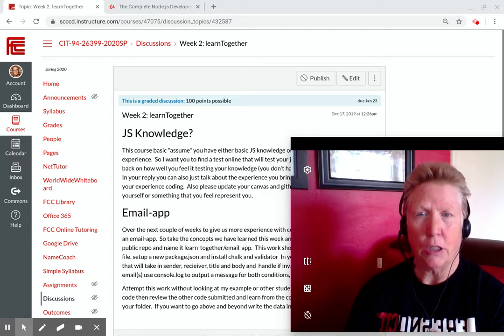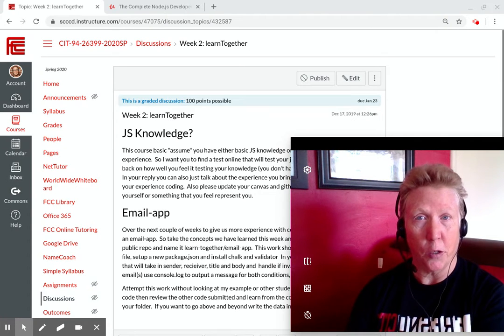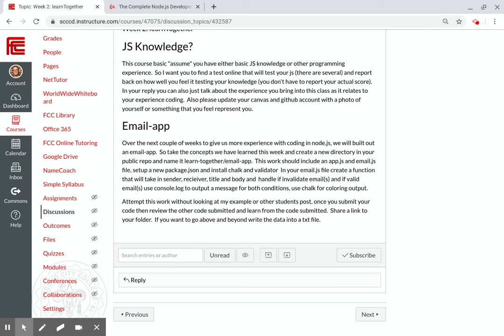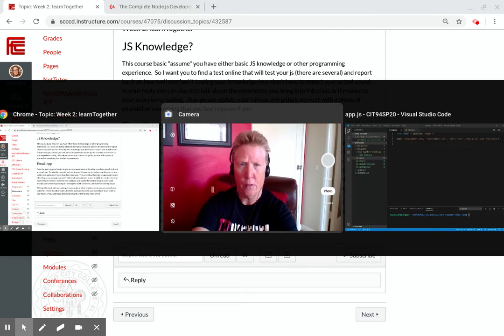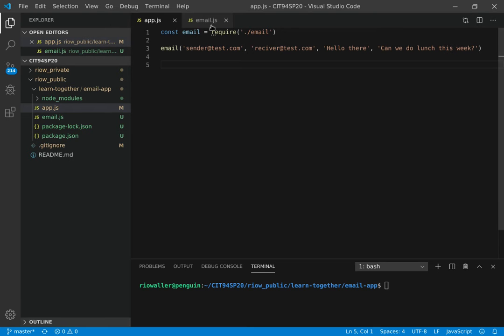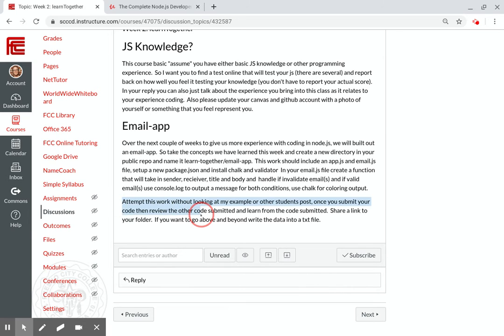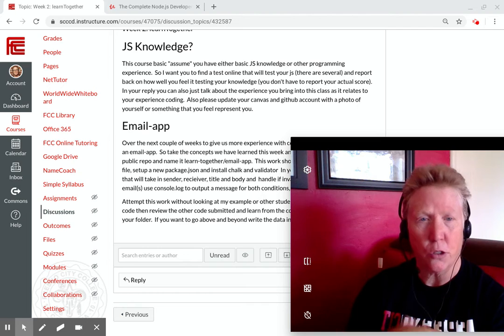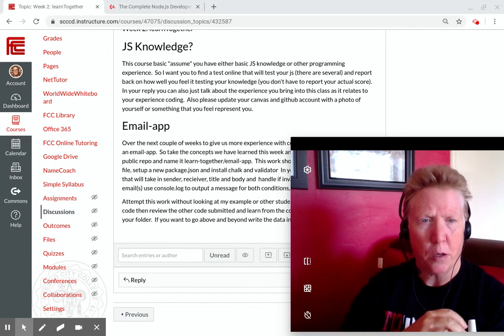CIT94SP20 - Week 2 Learn Together